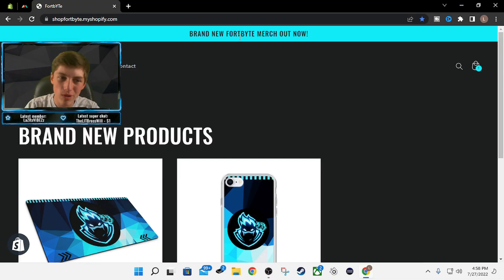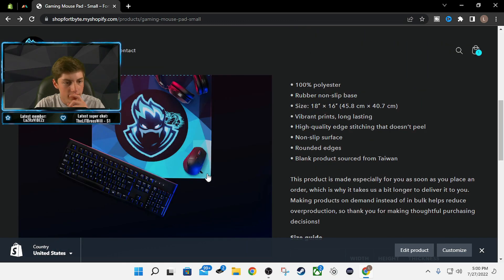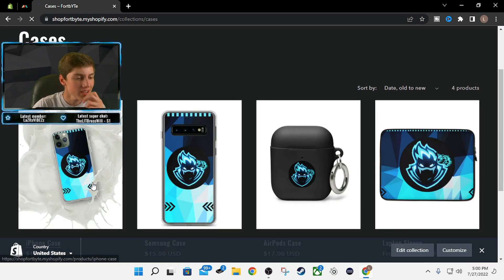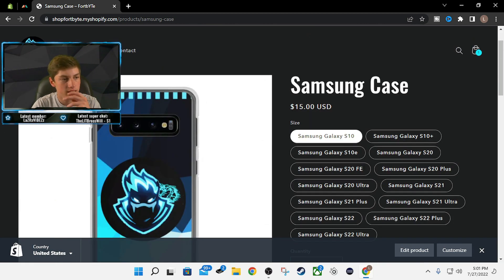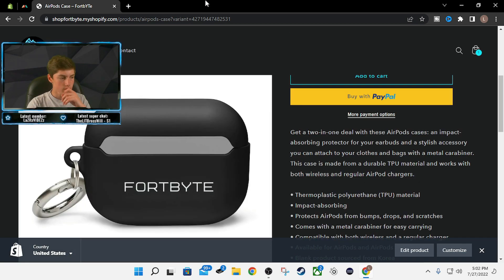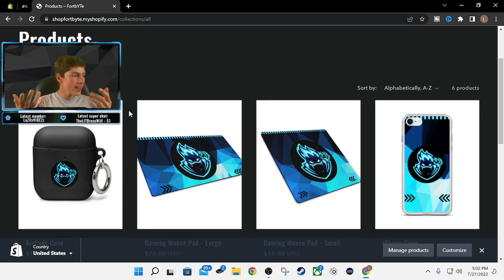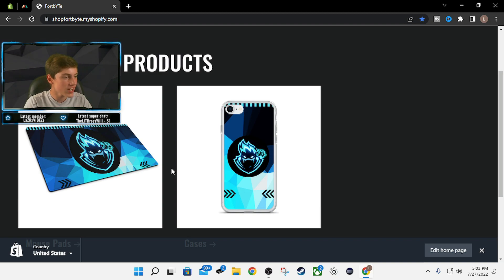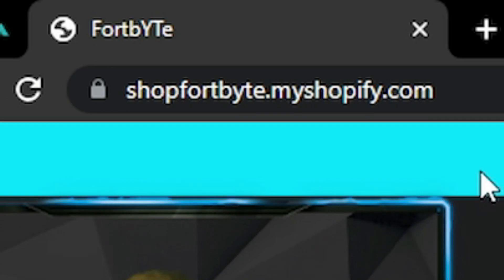FORTBYTE MERCH DROP!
🎥 Editing and Thumbnail by: FortbYTe (me)

🔥 My setup:
-Elgato Greenscreen w/ Raleno box lights
-Blue Yeti
-Steelseries Arctis 7 Wireless
-Fusion Pro Controller 2 Enhanced